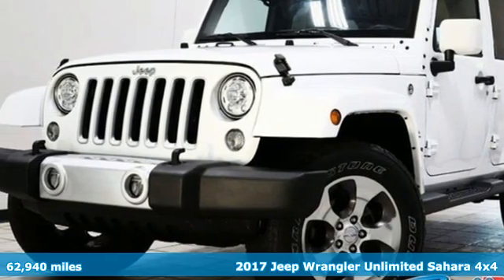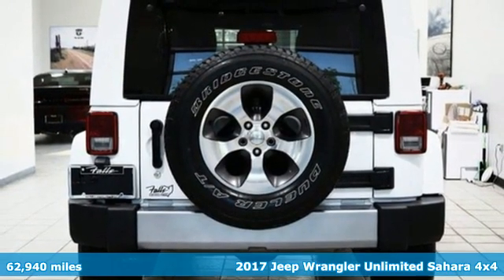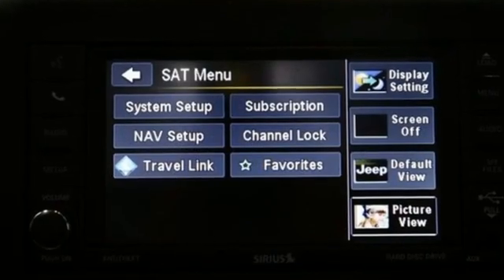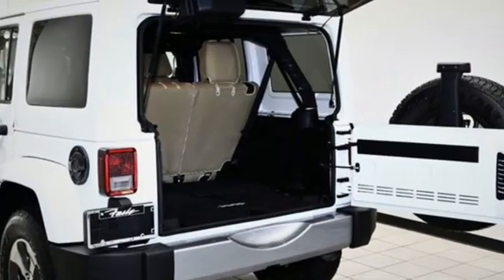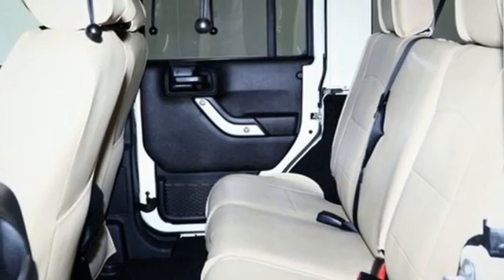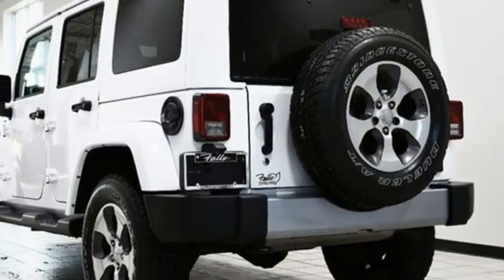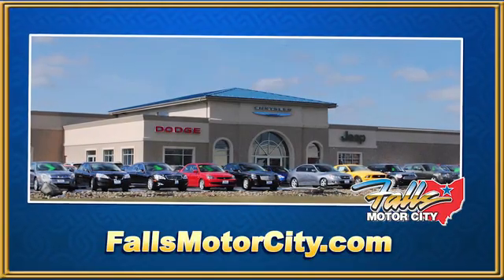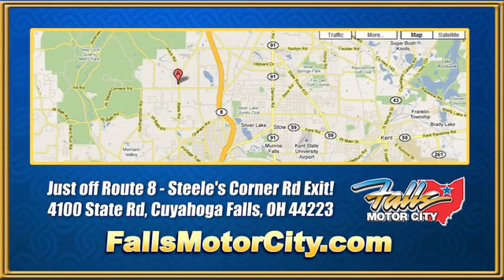2017 Jeep Wrangler Unlimited Cuyahoga Falls, OH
Year: 2017
Make: Jeep
Model: Wrangler Unlimited
Trim: Sahara 4x4
Engine: 3.6L V6 24V VVT
Transmission: 5-Speed Automatic
Color: Bright White Clearcoat
Interior: black
Mileage: 62940
Stock #: J20842A
VIN: 1C4BJWEG1HL622082
Bright White Clearcoat 2017 Jeep Wrangler Unlimited Sahara 4WD 5-Speed Automatic 3.6L V6 24V VVT Recent Arrival! - - This 2017 Jeep Wrangler Unlimited 4dr Sahara 4x4 features a 3.6L V6 24V VVT 6cyl Gasoline engine. It is equipped with a 5 Speed Automatic transmission. The vehicle is Bright White Clearcoat with a black Cloth interior. It is offered with the remaining factory warranty. -

Address:
4100 State Rd